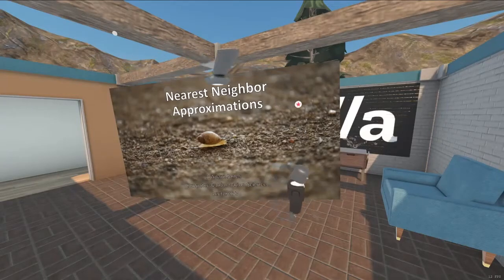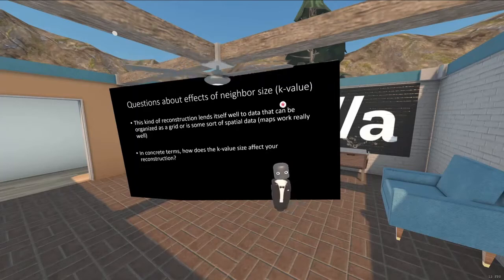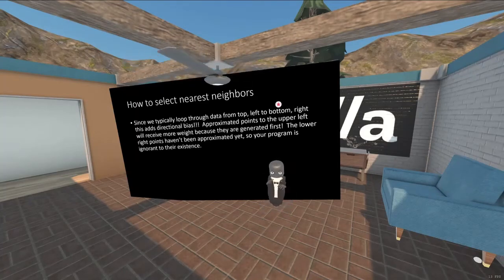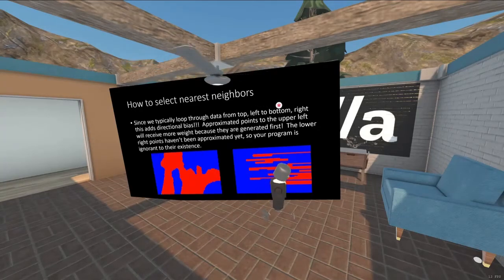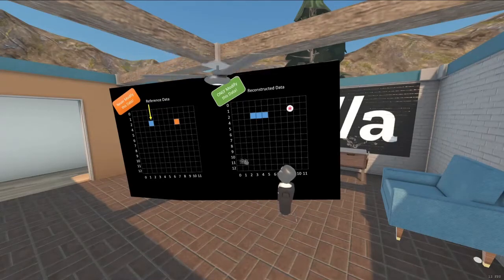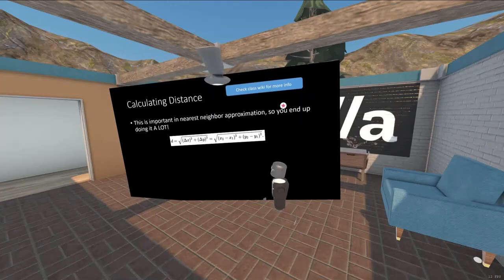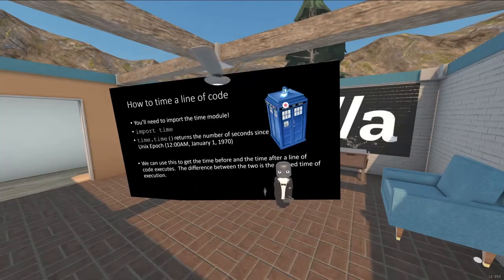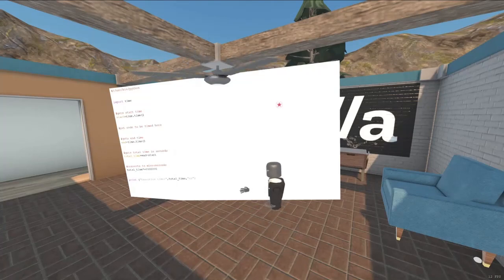CSCI 343 - k-Nearest Neighbors, part 2